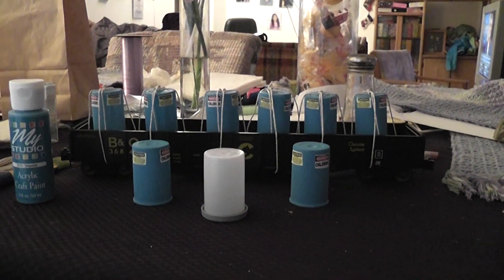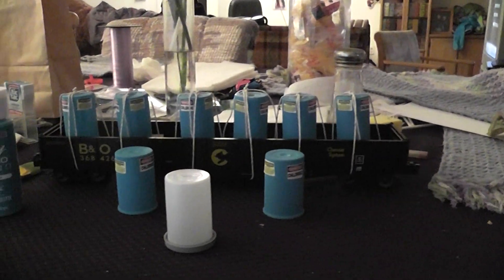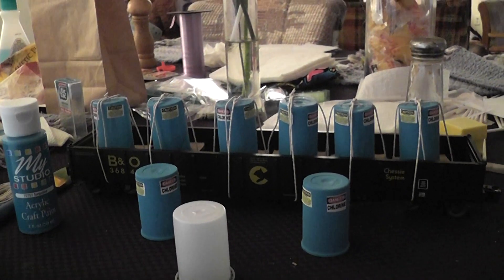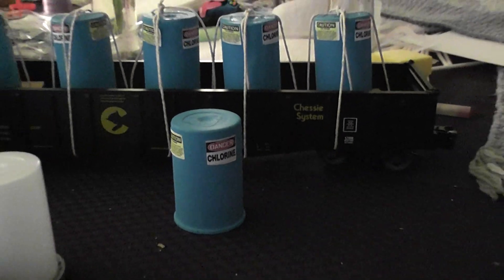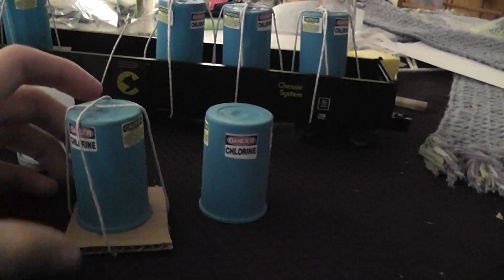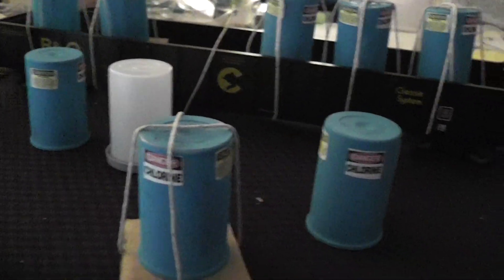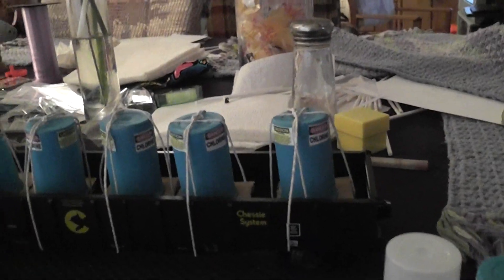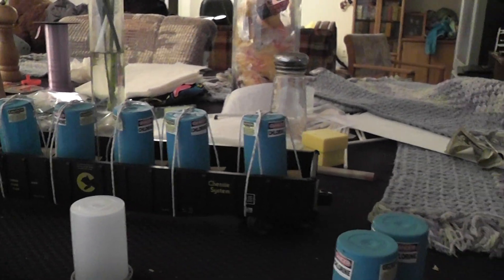Lionel O Gauge Gondola Load in HD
Here is a video explaining how I turned plastic film canisters into a load for my Lionel Chessie System Gondola Car.  Also as promised, here is the link to the club's website for show dates and times: